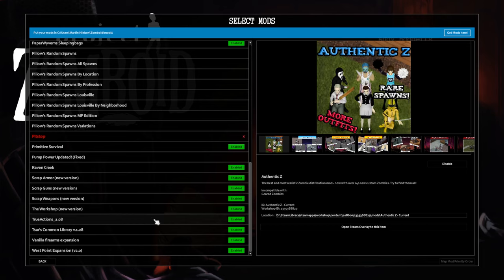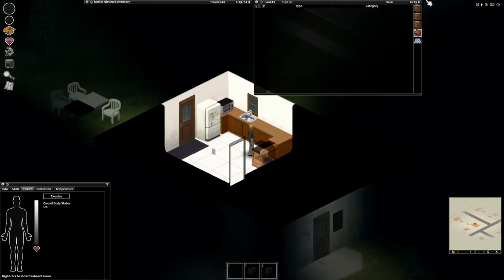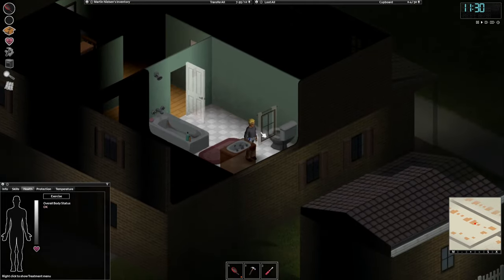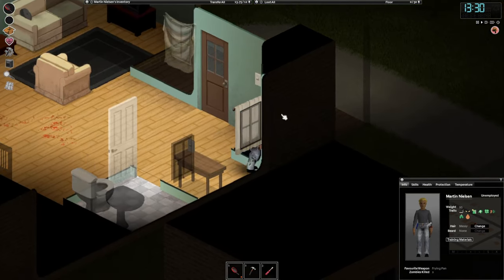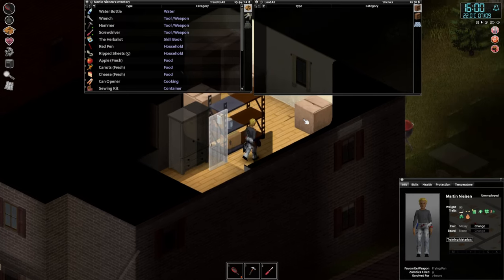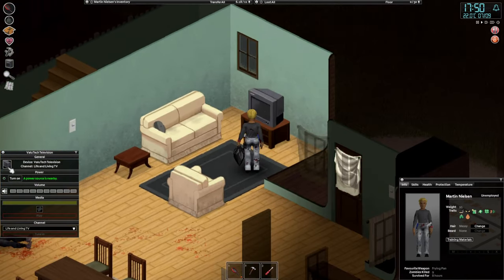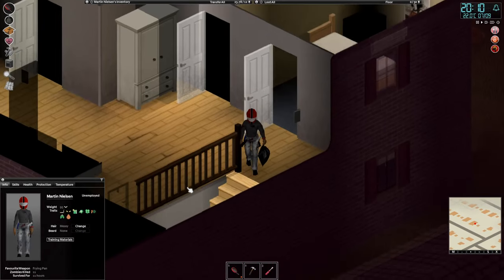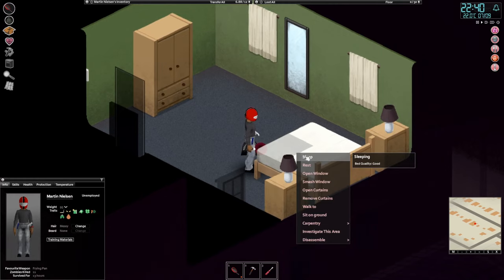We Found Our Starter Home | Lets Play Project Zomboid #1 | This Will be the Death of Me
Welcome to Project Zomboid and the ”This will be the death of me” series.
We're starting out in the nice little town of Rosewood where the neigbours are the friendly ”I wanna eat your brains” kinda people. It's a lovely little town, that will be the death of me...

ABOUT THIS GAME: (From Steam)

Current Features:
Farming, fishing, carpentry, cooking, trapping, character customization, skills and perks that develop based on what you do in-game.
Xbox Controller Gamepad support on Windows. [Others pads can be set up manually. Gamepad support not currently available on Mac]

We’re a small team at the moment, but we’re also committed to providing the following:
Planned Features:
The return of our PZ Stories mode that also serves as first ever tutorial actively trying to kill you at every turn. Kate and Baldspot return!
In-depth and varied NPC encounters driven in a persistent world, powered by a metagame system that turns each play-through into your very own zombie survival movie with emergent narrative gameplay.
Constant expansion of the countryside and cities around Muldraugh and West Point Full wilderness survival systems, animals and hunting for food. More items, crafting recipes, weapons and gameplay systems.
Steam Workshop and Achievements support

For more details on the game follow us on @theindiestone